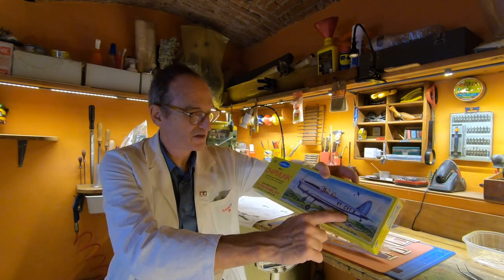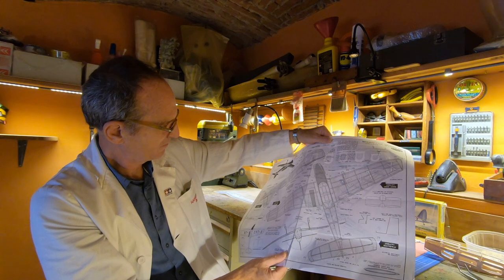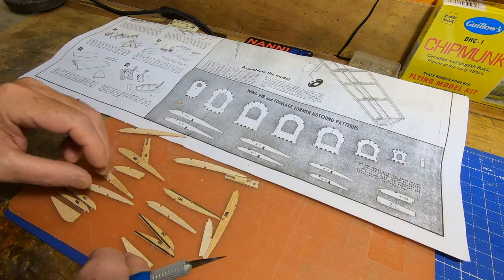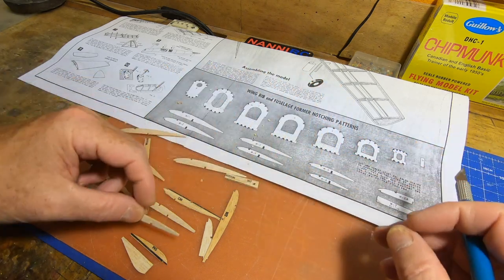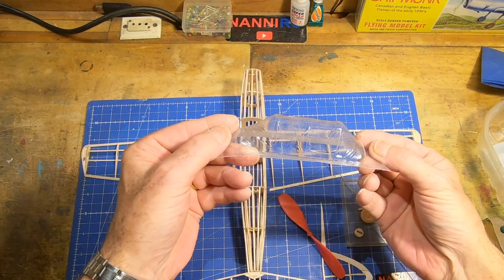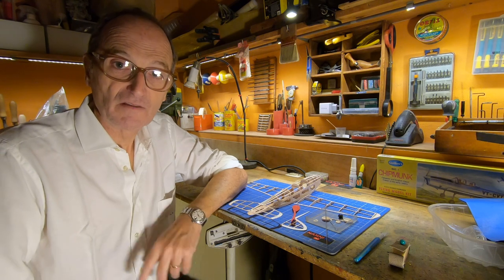Guillow's DH Chipmunk part 2: building wings and tail surfaces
The fantastic voyage into building of balsa free flight planes continue with tips and show.